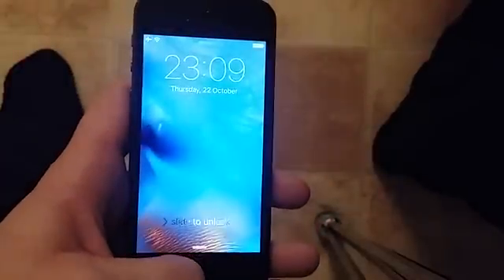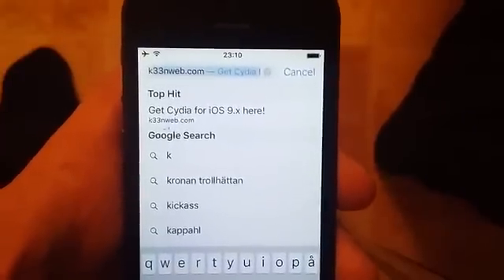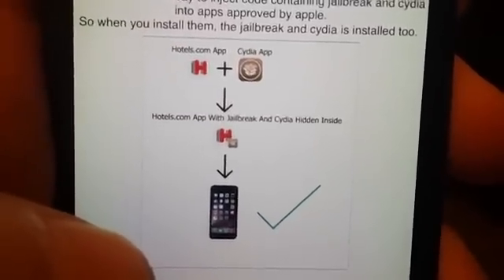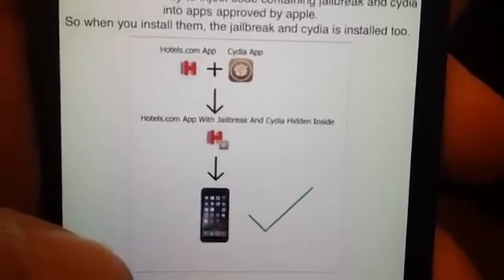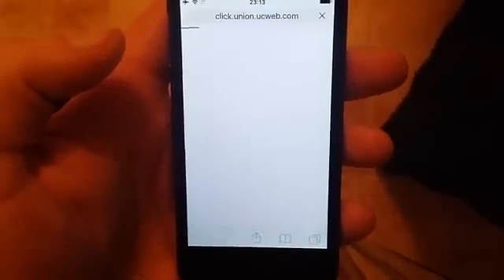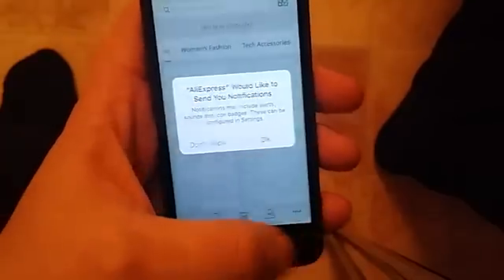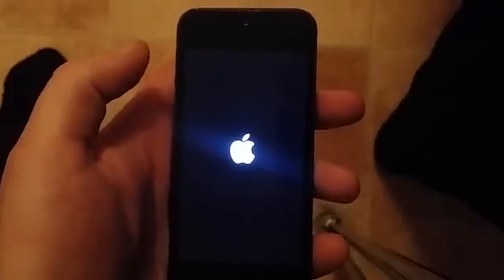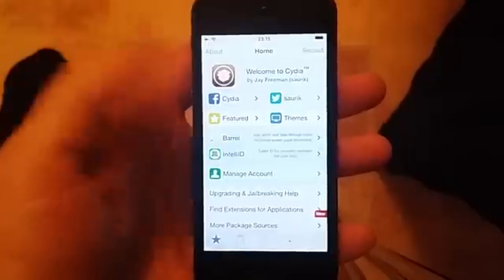iOS 9.1 Jailbreak Released! Jailbreak iOS 9.1 - Install Cydia!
Please go just skip through the ads, it's what allows me to release this for free.

You can now jailbreak your iOS 9.1 device. For everybody who updated to iOS 9.1, here it is! With our site, you can jailbreak your iDevice running iOS 9.1, and start using Cydia immediately. A lot of hard work went in to the making of this tool, so please leave a like or comment!

Don't forget to leave a 'thanks' for the jailbreak!

iOS 9.1 Jailbreak Released! Jailbreak iOS 9.1 - WORKING [OCT. 28]